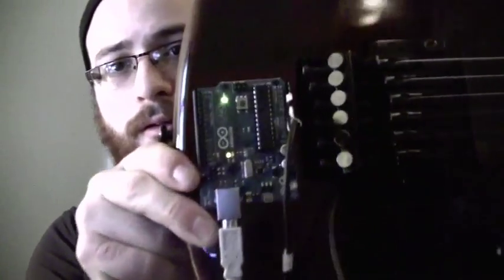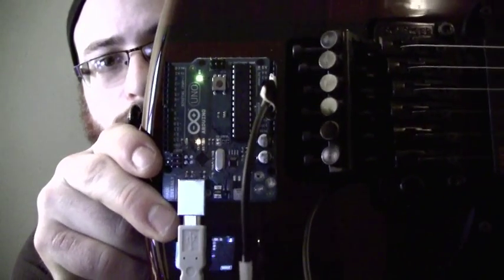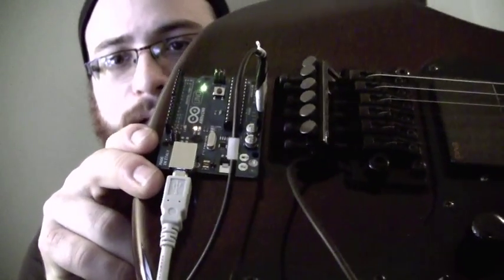Stutter Guitar Effect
After 3 days of work I was able to complete the Arduino work and make it talk to MaxMSP.  This feedback and stutter effect is pretty effective when using the back of the neck to turn it on and off in mid play.